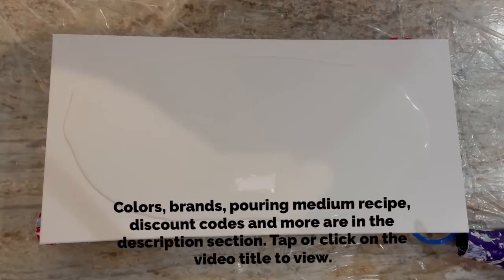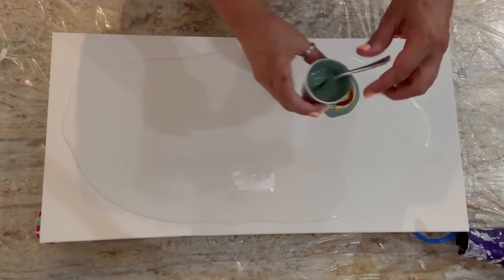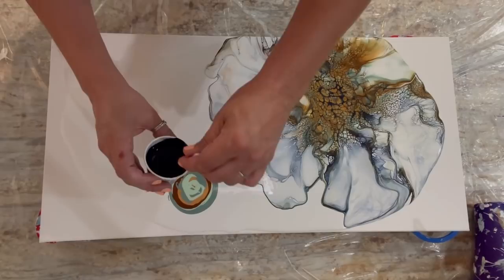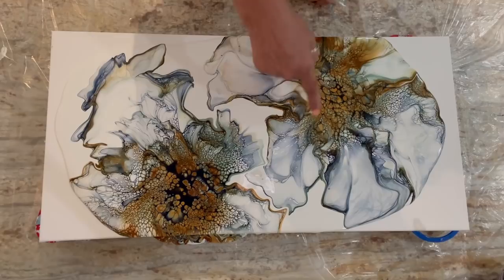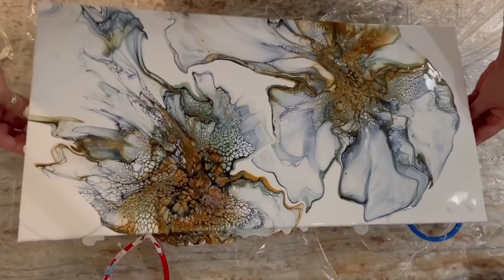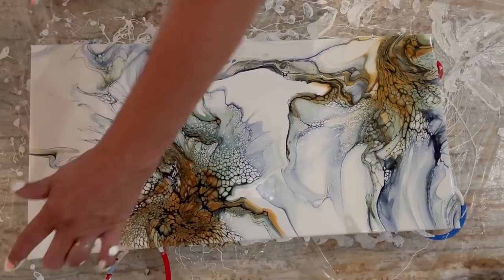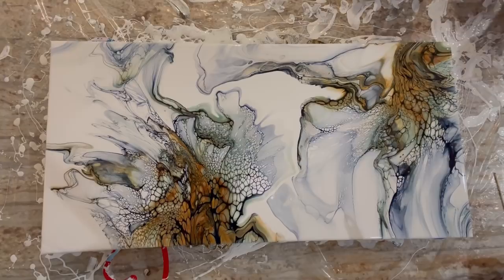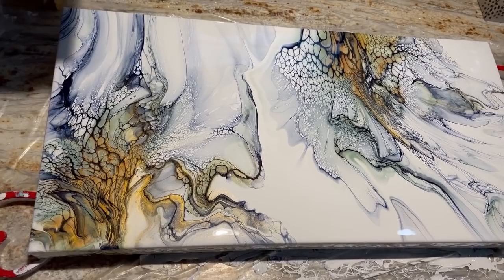352. Part I: BEAUTIFUL and AIRY Deconstructed Bloom! /art therapy /blooms technique /bloom recipe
Hi all! Today's color inspiration came from the art you usually see hanging between my windows behind me in my kitchen--greens and gold!  I really wanted a light and airy feel for this deconstructed bloom and hopefully you'll think I nailed it!  Because I used Payne's Gray as my cell activator color, I decided to use the same colors again in another pour but this time use Carbon Black.  I'll show the dried results at the end of my video on Saturday.  I hope you enjoy my take on the blooms technique; bloom recipe is below.

I post 2 videos regularly each week--one on Tuesday and one on Saturday.  Both will air around 3:00 PM US east coast time.  Occasionally you'll get a bonus video for premieres and collaborations--but Tuesdays and Saturdays are firm.   xoxo --Karen
Colors/Brands/Bloom Recipe:

House Paint-base aka puddle for the canvas:
Glidden Premium White in SemiGloss -- 4 cup batch mixed with 1/4 cup Golden GAC800 to prevent crazing.

Pouring Medium aka PM—mix with all colors EXCEPT the cell activator:

Behr Interior/Exterior Hi-Gloss Enamel Untinted Deep Base Paint  (#8300 from Home Depot); Minwax Polyacrylic Gloss (Lowe's) ; 2:1 ratio paint to varnish.  Mix well.

Brands/Colors mixed:

Pebeo Studio Acrylics in Iridescent Precious Gold
Arteza Pearl Olive Green, Pearl Pistachio Green,
ColourArte Pigment in Autumn Leaf

Golden Fluid Acrylics-- I put about 2-2 1/2 ounces of the pouring medium into a 3 ounce cup, then squirt in color until I reach my desired shade.

For tube paint, I added an ounce of paint (heaping tablespoon) to a 3 ounce cup, then added 2 ounces of pouring medium.  If still thick then I'll add a teaspoon of varnish to thin.

All pigments are 1/8th tsp. pre-disbursed with a small amount of JoSonja Varnish to wet it, then added into 3 oz. cup of Pouring Medium; stir well.

Australian Floetrol + Golden Payne's Gray.  3:1 ratio Floetrol to paint

experimental design contemporary art акриловая заливка  acrylic painting abstract art acrylic pouring pouring medium satisfying video acrylic pouring  waterfall acrylics  composition in art abstract acrylic painting acrylic pouring  acrylic pour  art therapy pigments 2 sarah mack golden fluid acrylics mina villegas aussie bloom acrylic pour